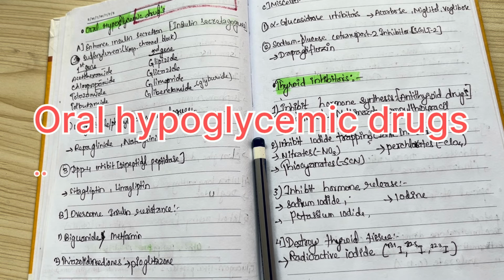Ep-1 Oral Hypoglycemic Drugs Made Easy | Complete Diabetes Medicine Guide/ MetforminExplained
Oral Hypoglycemic Drugs Made Easy | Complete Diabetes Medicine Guide/    Pharmacology Tricks for Diabetes Drugs/Diabetes Drugs in 5 Minutes!
# pharmacology
# medical student